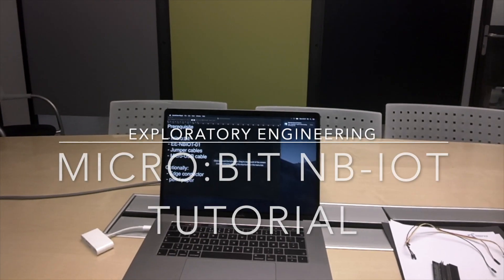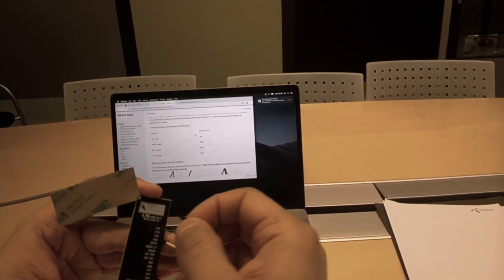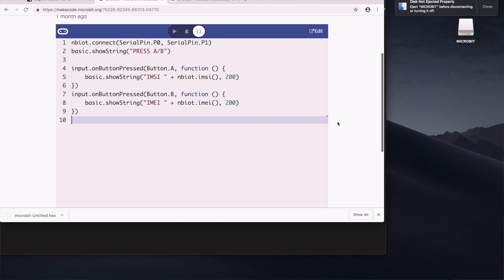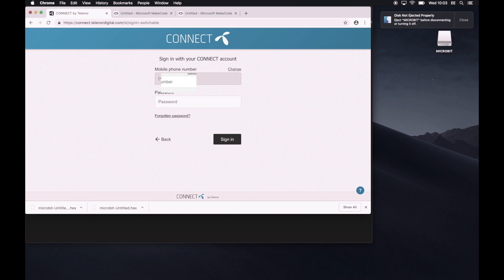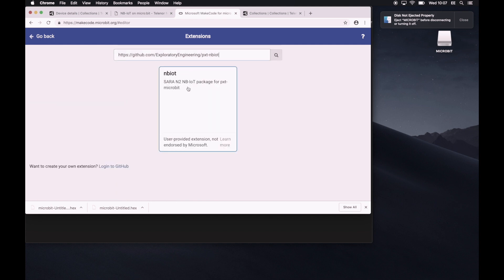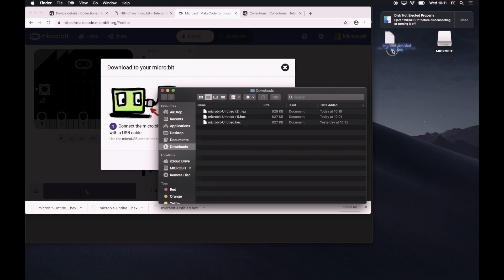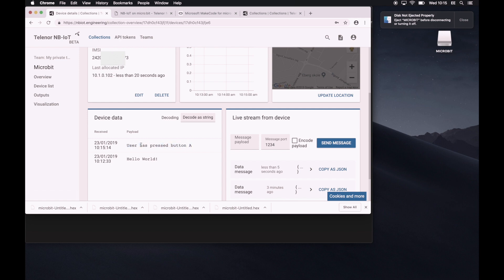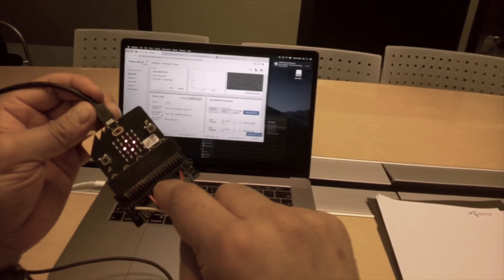NB-IOT micro:bit tutorial